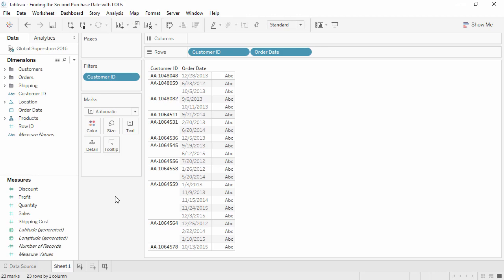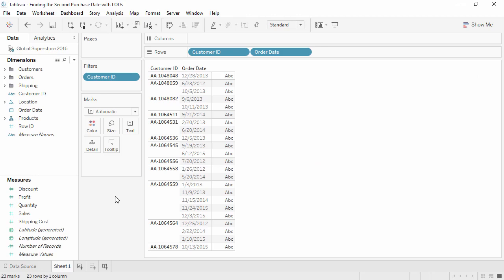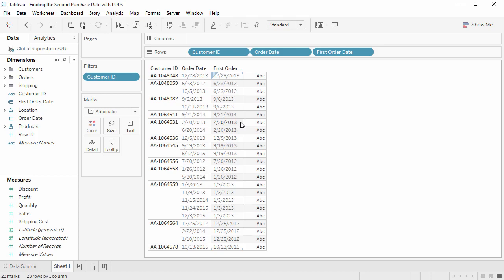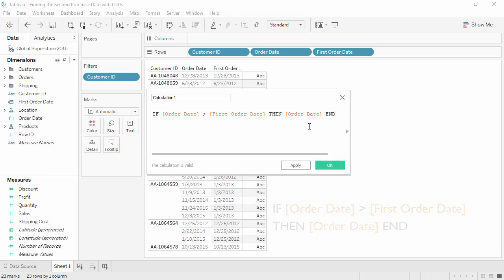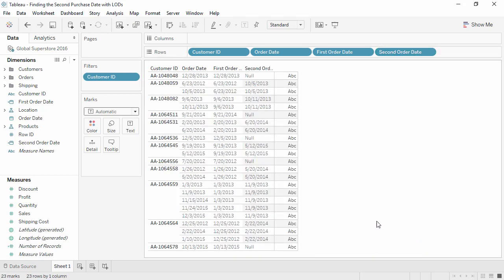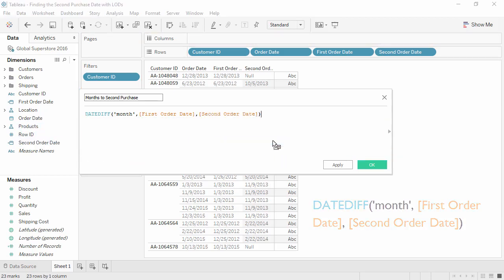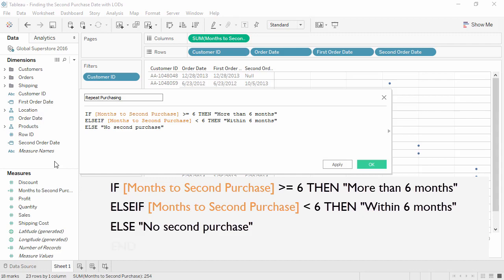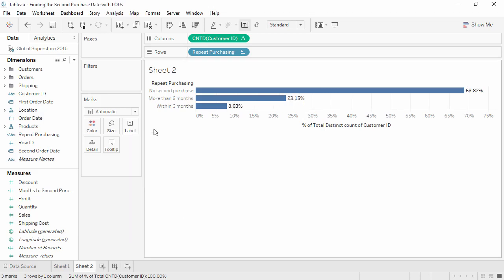73 Finding the Second Purchase Date with LOD Expressions